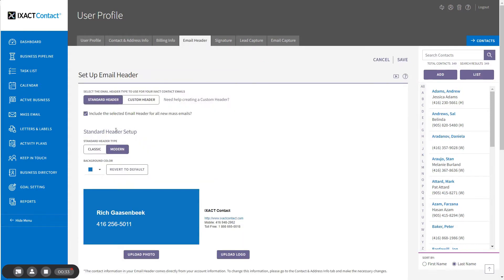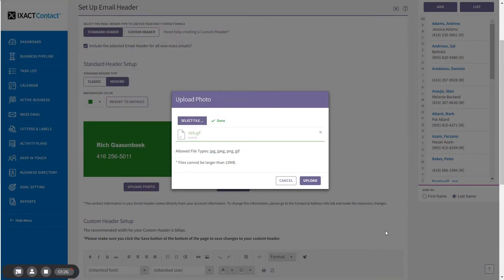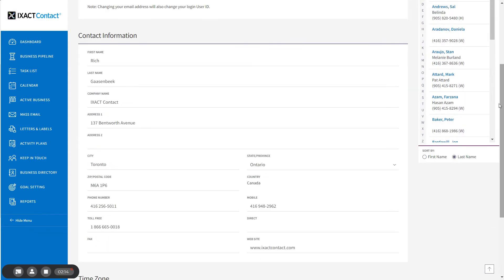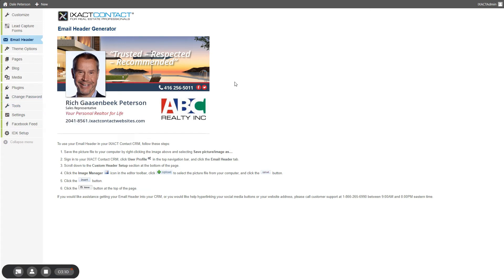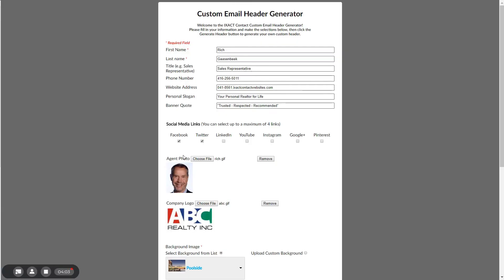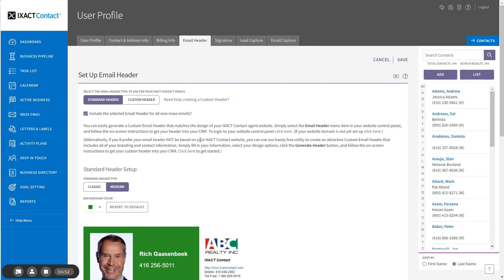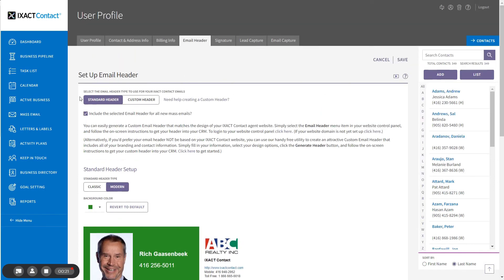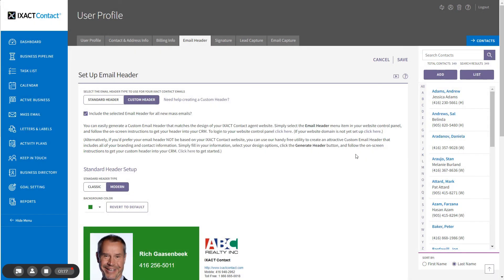Setting Up Your Email Header - IXACT Contact Real Estate CRM Tutorial Series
Learn how to set up a personalized email header that you can include in your mass emails in order to make them more eye-catching and improve the effectiveness of your email marketing.